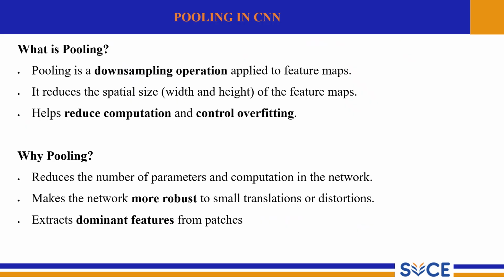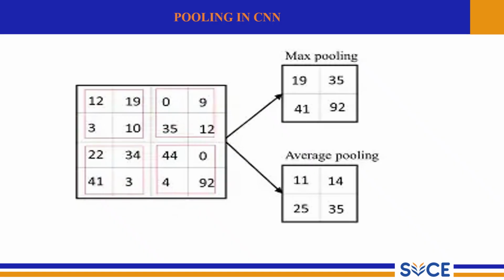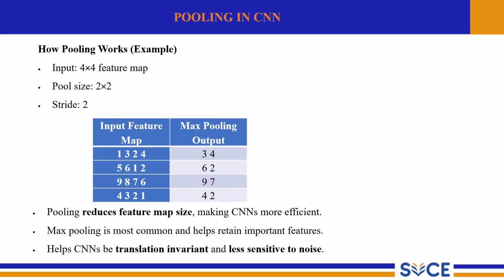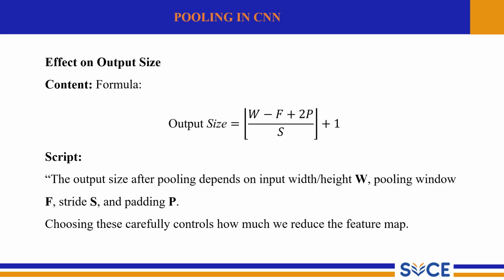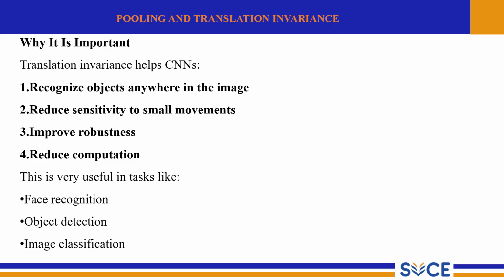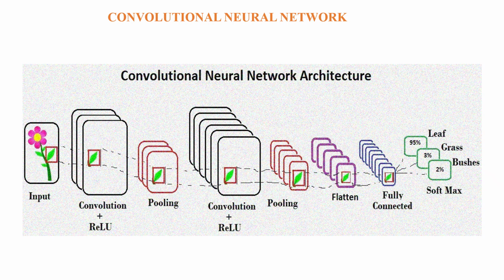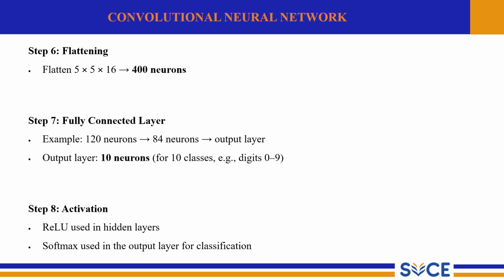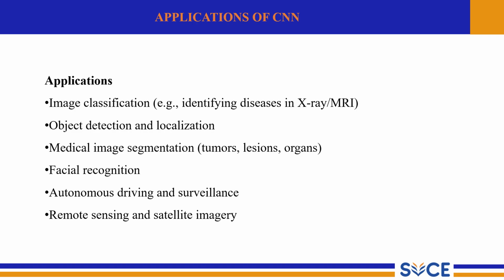UNIT 3 CS22032 P3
Pooling,Convolution Neural Network